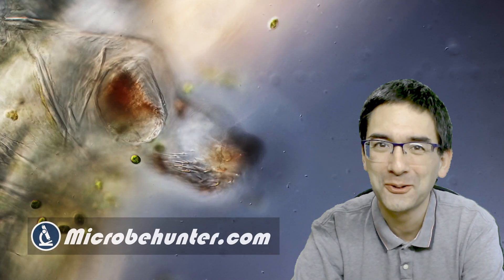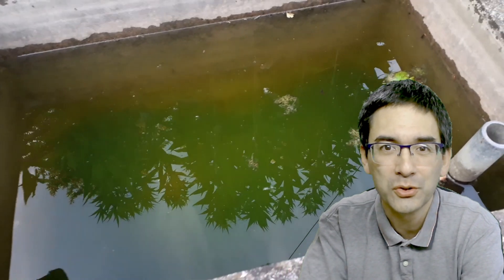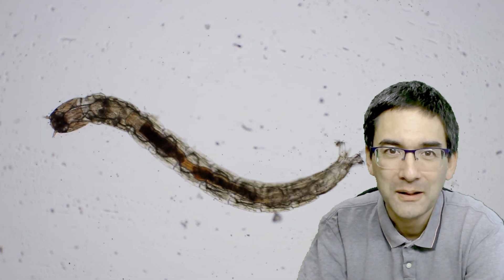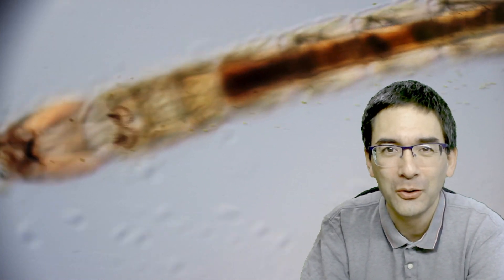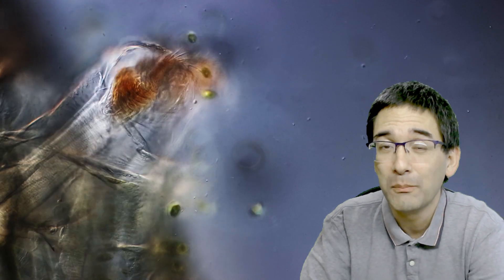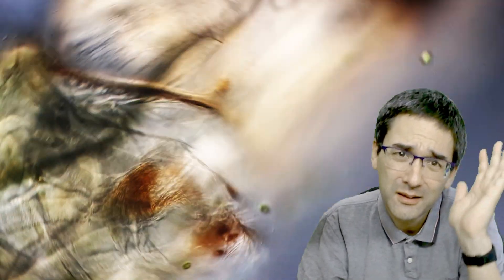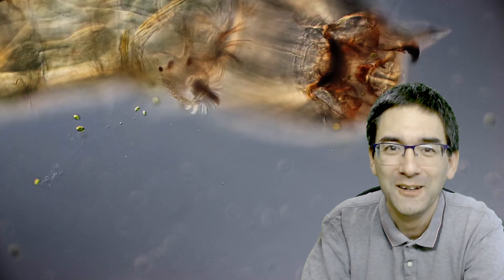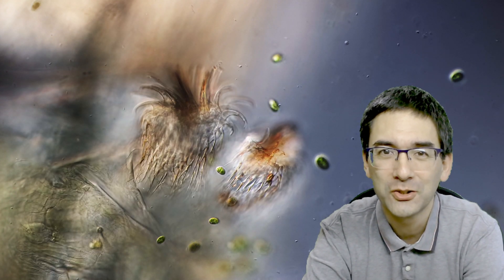How I watched the feet of this larva 🔬 248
Today we look at the larva of an insect. Its feet have tiny hair, at which we have a closer look.

Livestreams here: @microbehunter_reflections

Slides, Cover Glasses